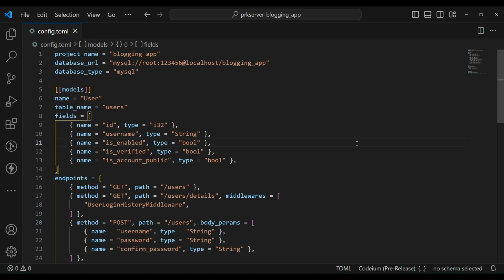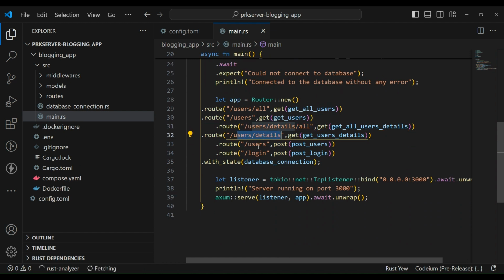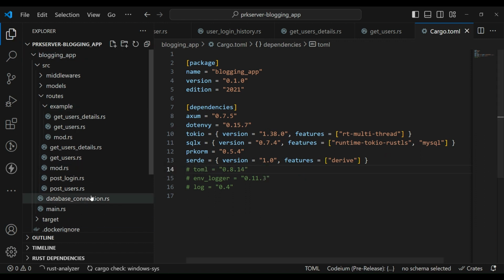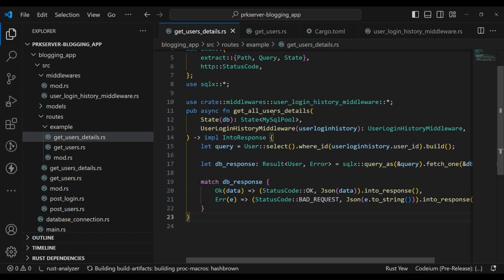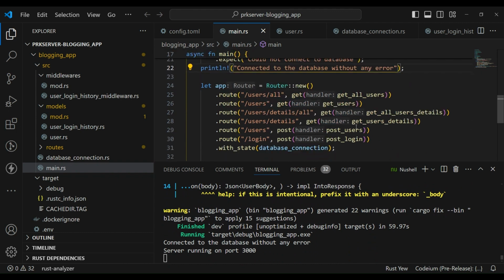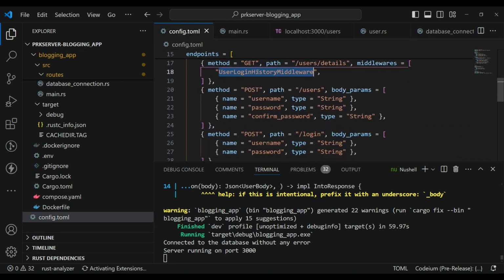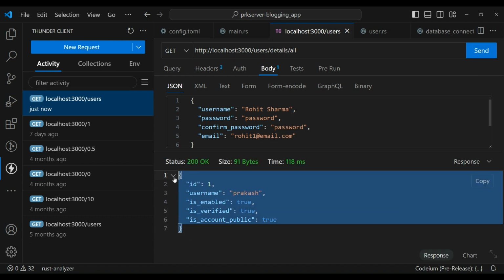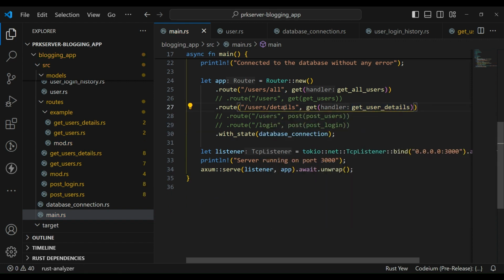Middleware in axum + mysql using prkserver.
First setup your database and it's migrations.
Then create config.toml file, based on your requirements.
run -: prkserver
You will have  a new server fully configured.